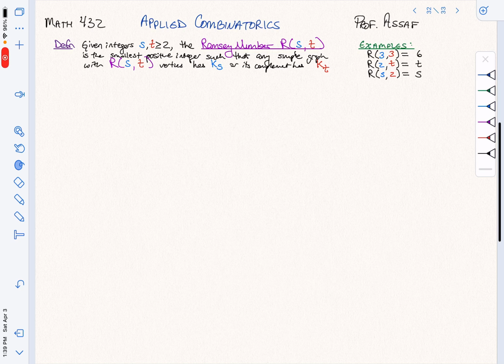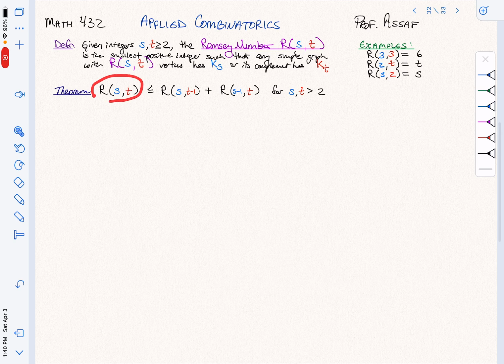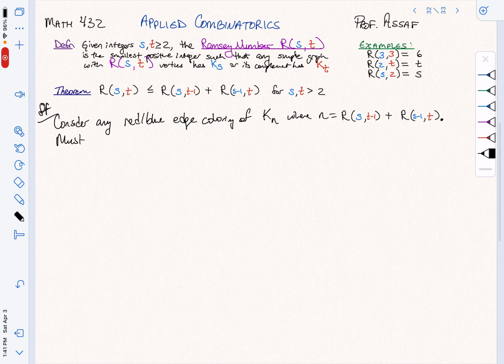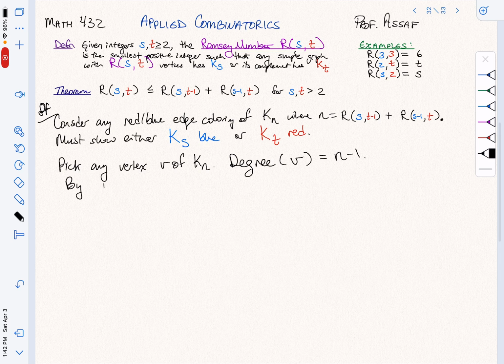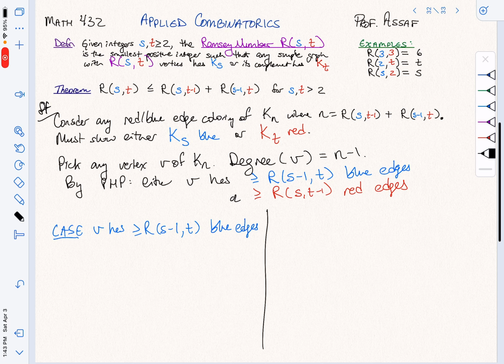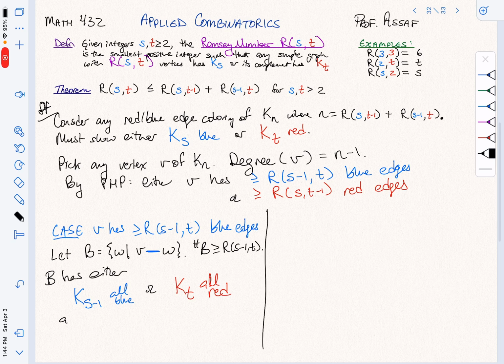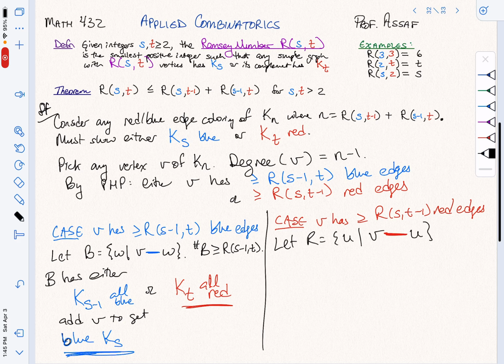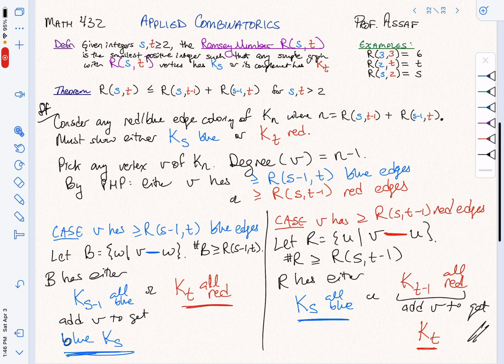Math 432: Ramsey Theory - Ramsey Numbers (3 of 3)